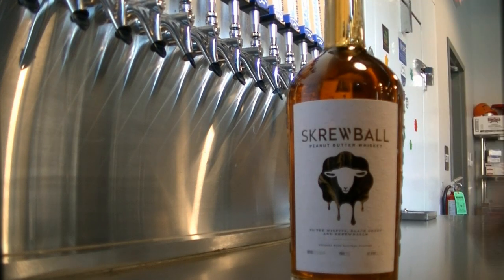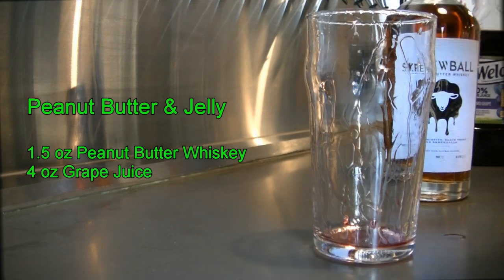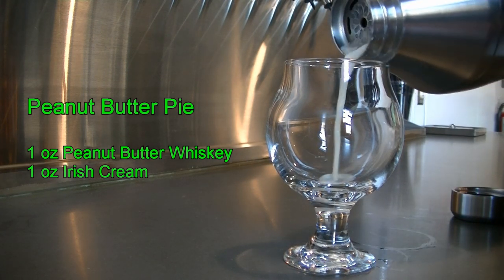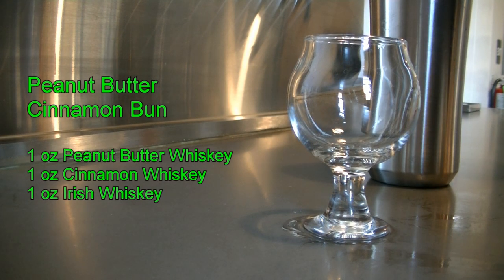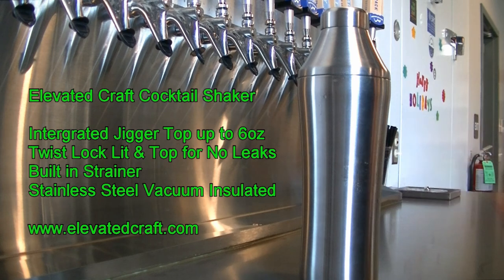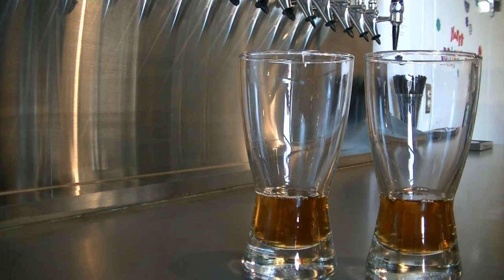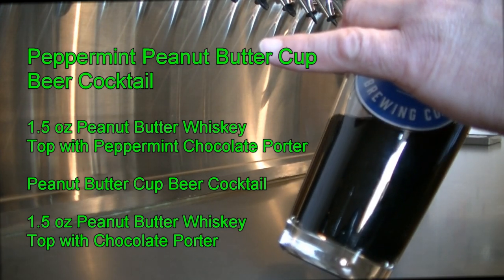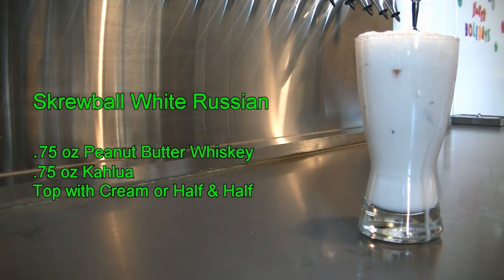Top 10 Skrewball Cocktails Best Skrewball Drinks Easy Peanut Butter Whiskey Cocktail Whisky Drink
Top 10 Skrewball Cocktails Best Skrewball Drinks Easy Peanut Butter Whiskey Cocktail Top Peanut Butter Whiskey Drink Screwball Cocktails Drinks Sweet Whisky Drink Cocktail Shot Shots Shooters

Elevated Craft Cocktail Shaker

Easy Mens cocktail
Best womens Drinks
Sweet Cocktails
Skrewball Peanut Butter Whiskey
Peanutbutter Whiskey Cocktails
Screwball Cocktails
Shots Shooter Cocktails